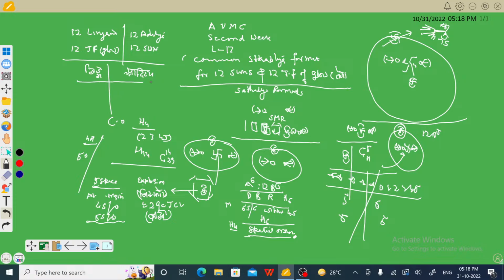Lesson 12 Twelve suns & Twelve Trancendental Folds Glow Streams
Same Format of Adityas (Suns) & Lingam (Trancendental Folds) deserves to be imbibed.